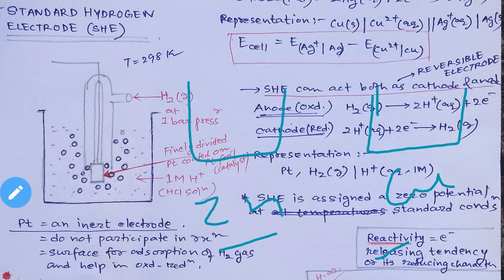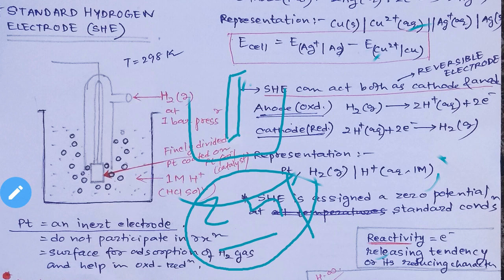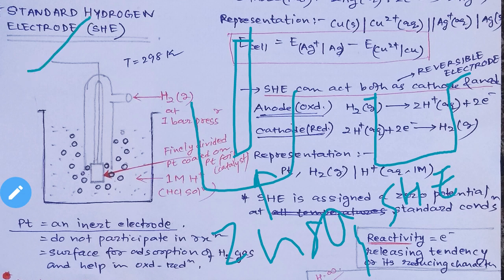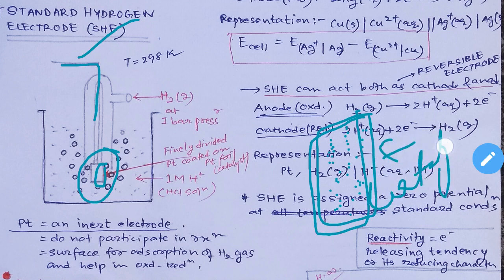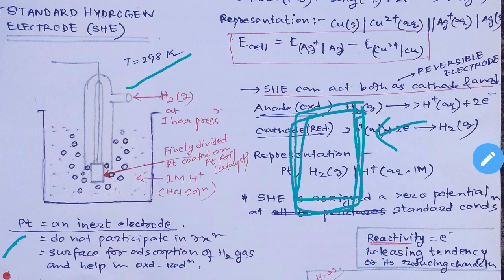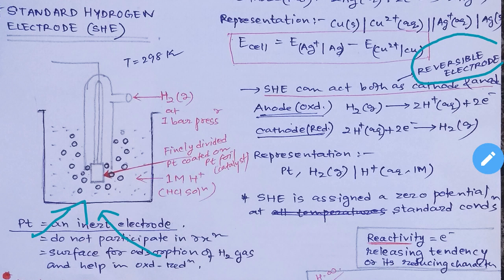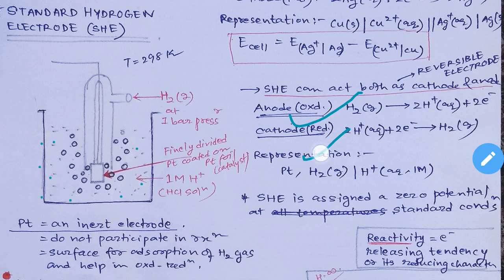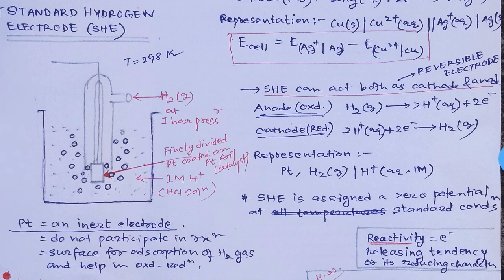Standard Hydrogen Electrode (SHE)explanation in hindi and english#Electrochemistry-03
In this video I have explained the need of a reference electrode for finding standard electrode potential of different electrodes and how SHE is set up and used.